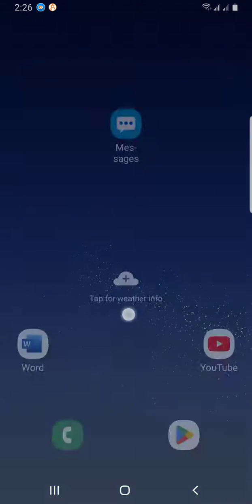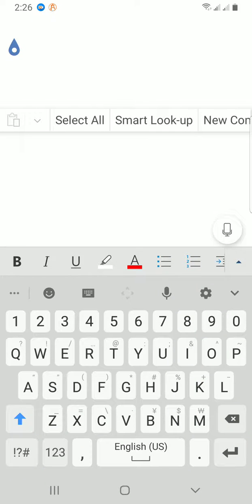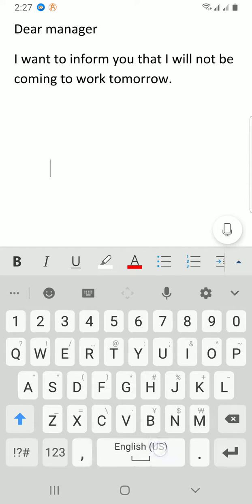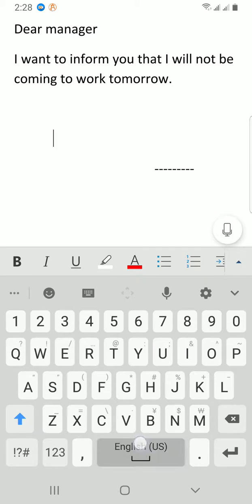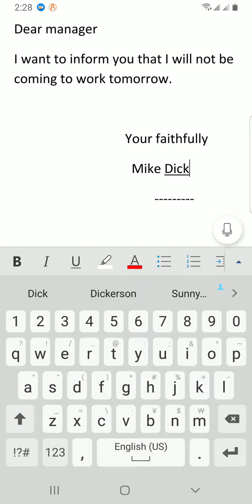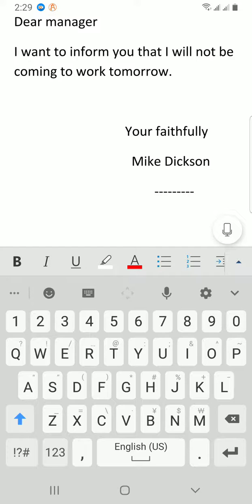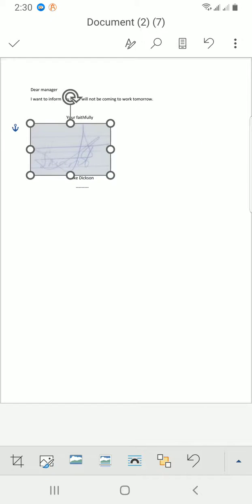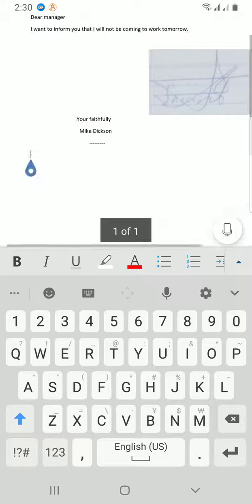How to Add Signature in Word Mobile App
Learn tricks you can apply to add signature in your Word document. This is for those that use the Microsoft Word mobile app. It walks you through on how to add signature in Word mobile app.